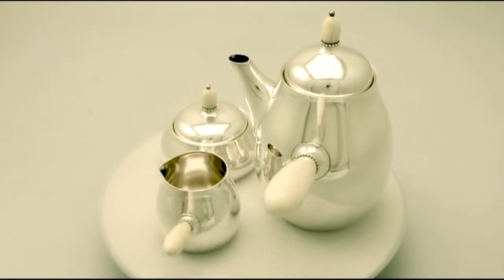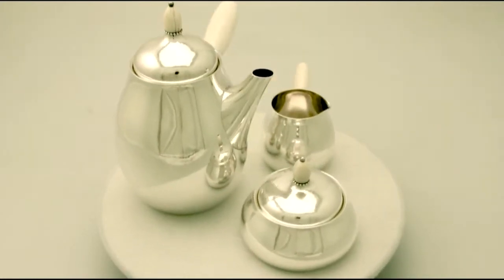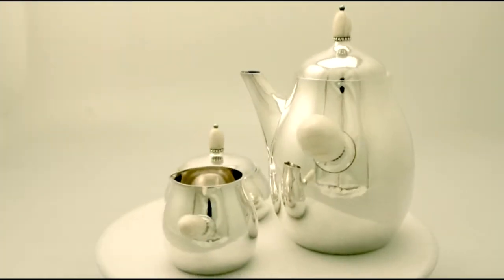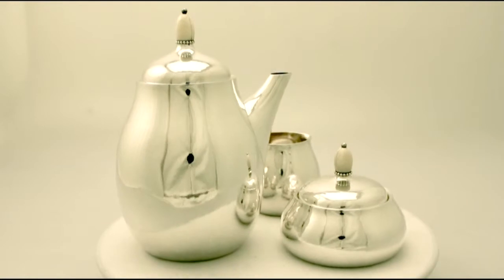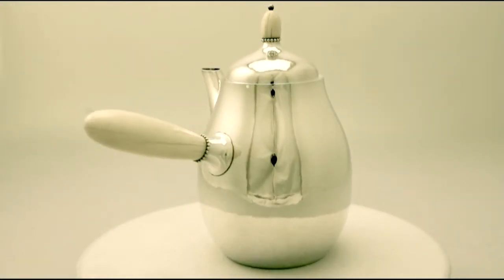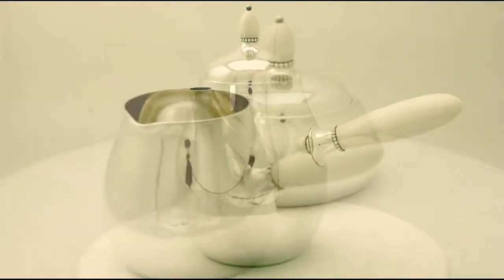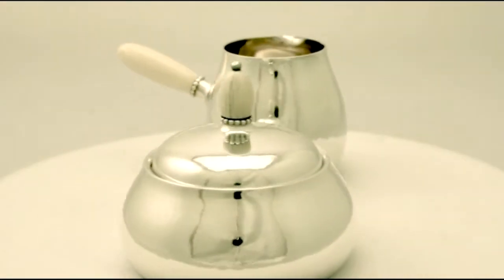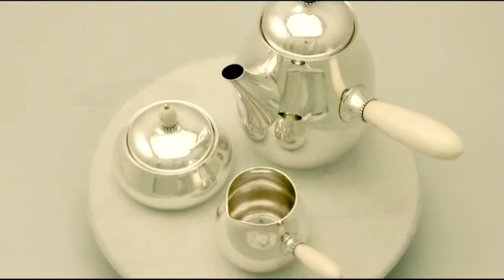Sterling Silver Three Piece Coffee Set made by Georg Jensen - Vintage - AC Silver (W4154)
A fine vintage sterling silver three piece coffee set made by Georg Jensen; part of our silver teaware collection